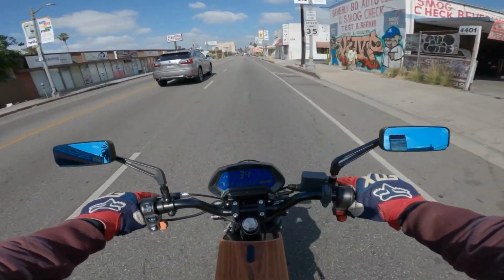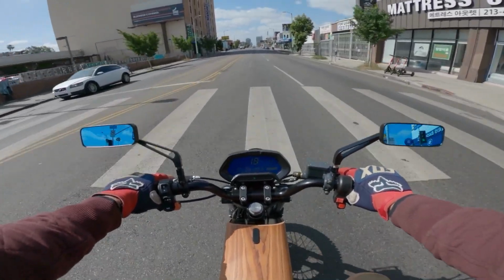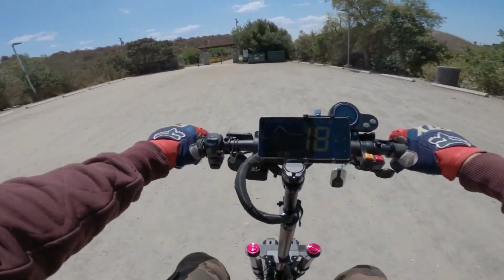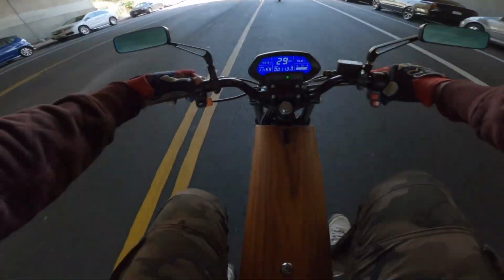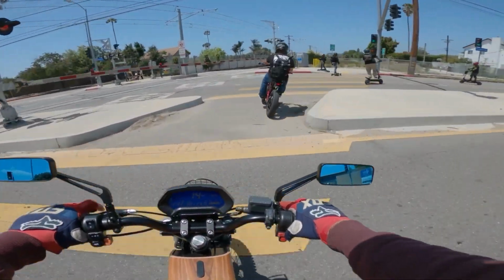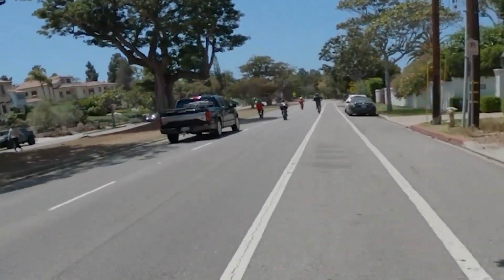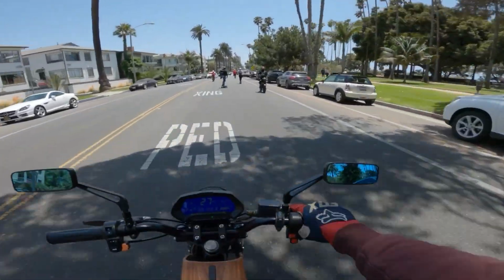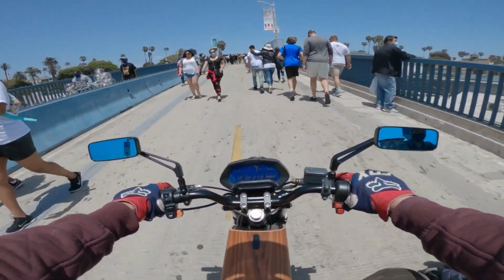ANGRY PICKUP TRUCK DRIVER TRIES TO RUN US OVER!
46T chain ring
My Motorcycle Rack
My 2000w converter
My POC Helmet
My Gloves
Xiaomi Mi Portable Electric Air Compressor
NiteRider LED Bike Light
Gregs helmet
Victagen Bike Light
Phone Holder
LED Light Strip